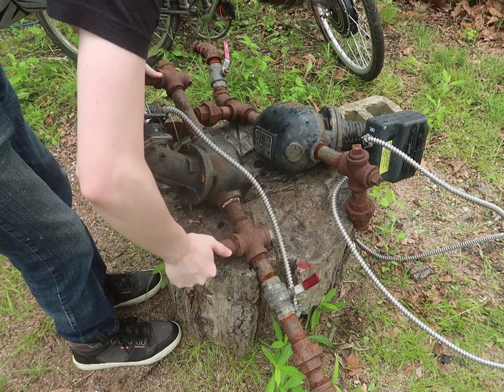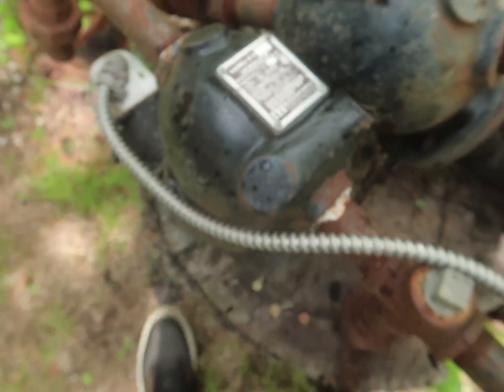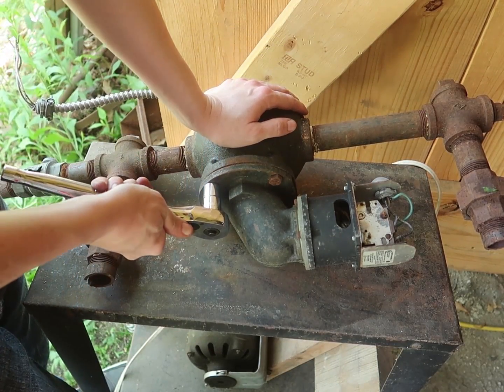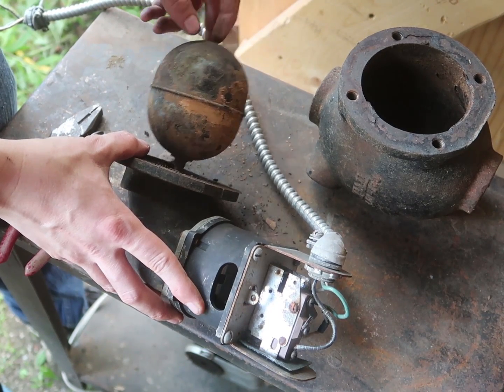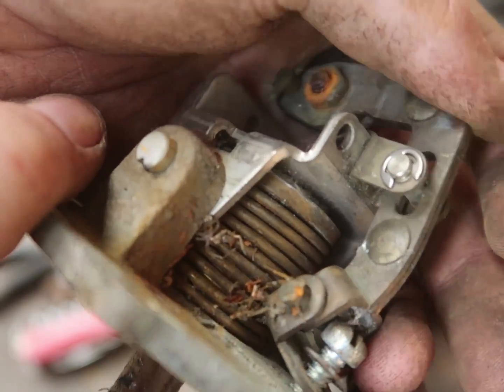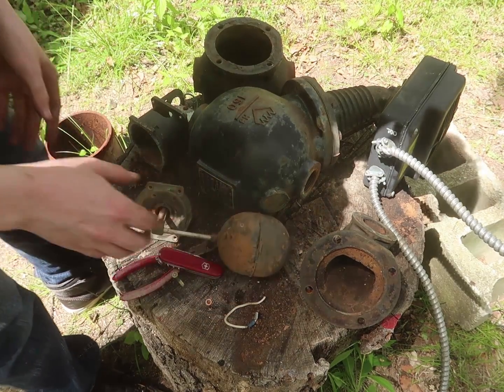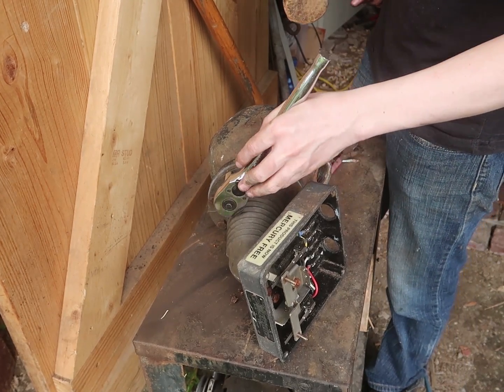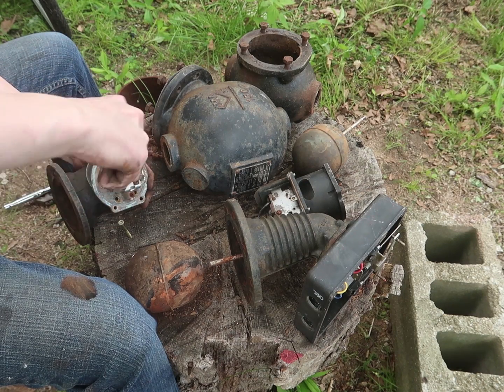Boiler Water Level Sensor Teardown: It's like the float valve in a toilet, but industrial!